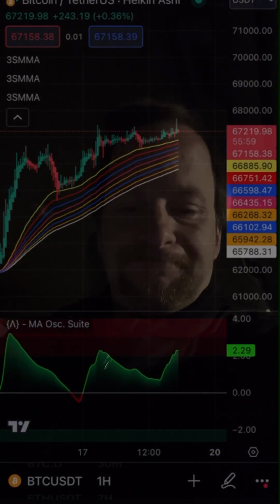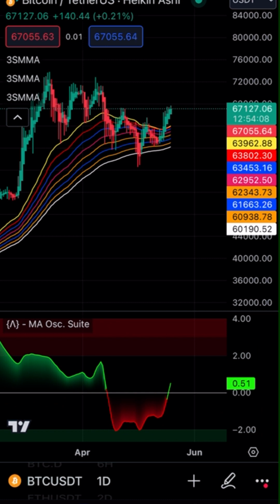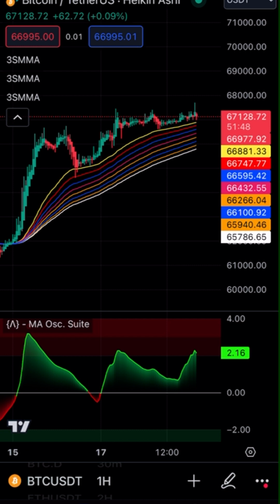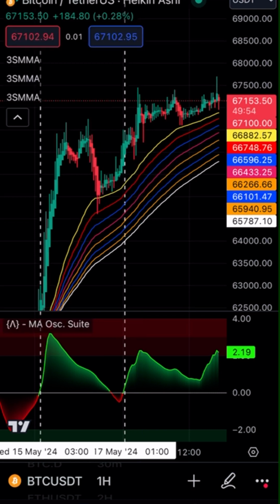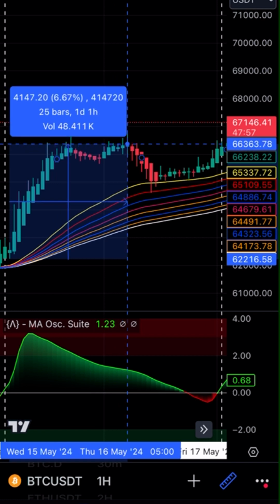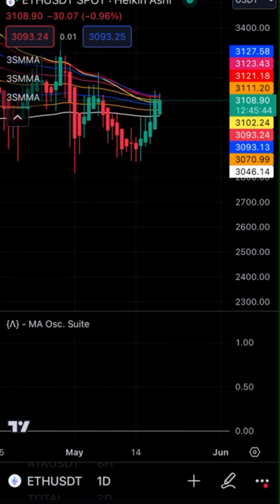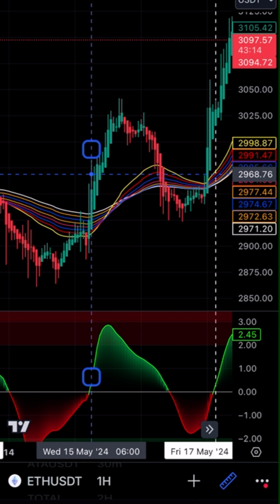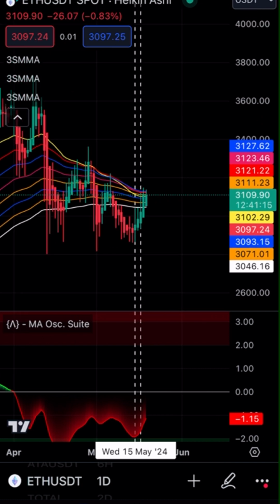Trading Crypto | 2 Step Profitable Strategy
Summary: Using the Rainbow Strategy from the last video and a new indicator brings very profitable results